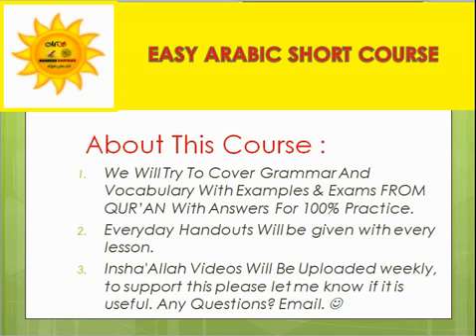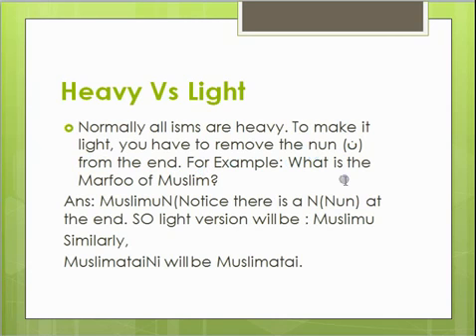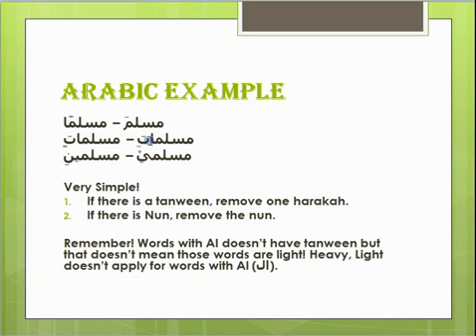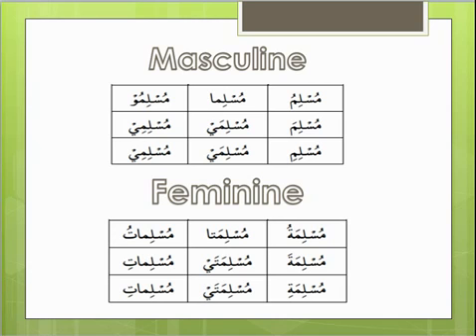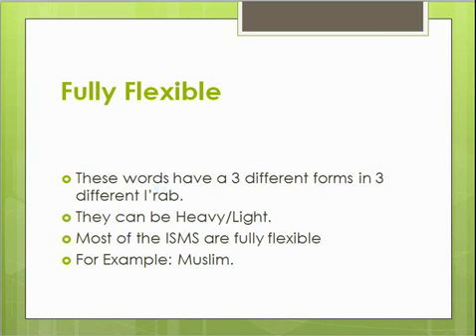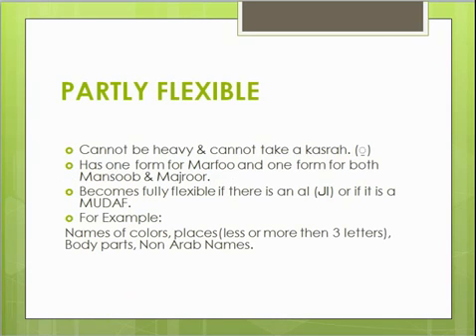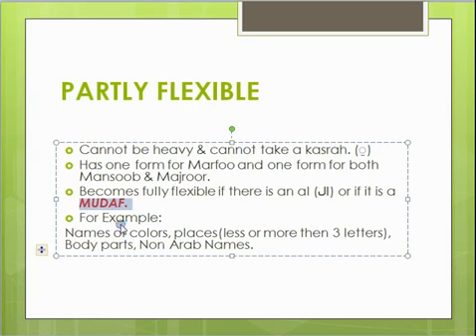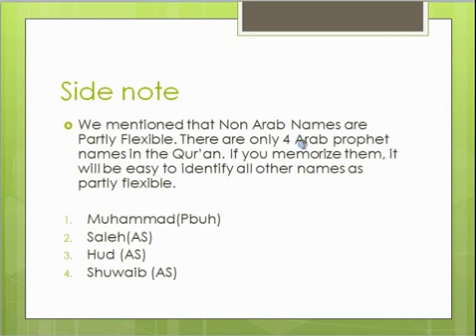Easy Qur'an Short Course - 10. Heavy Vs Light +pdf